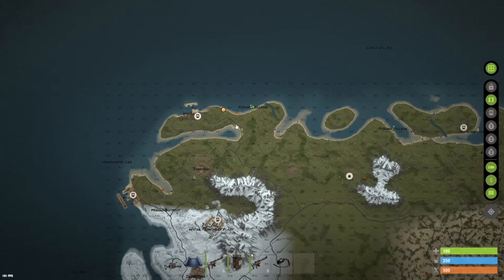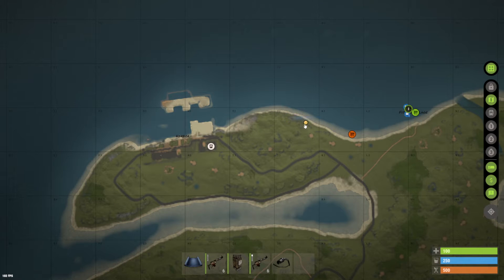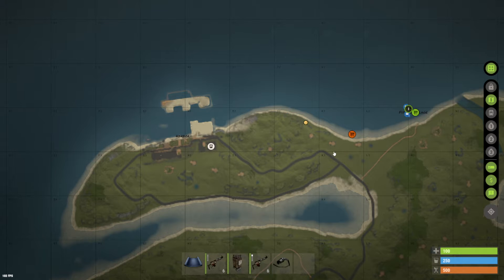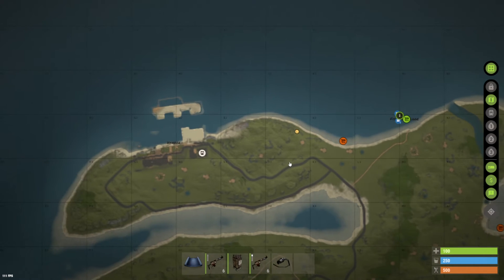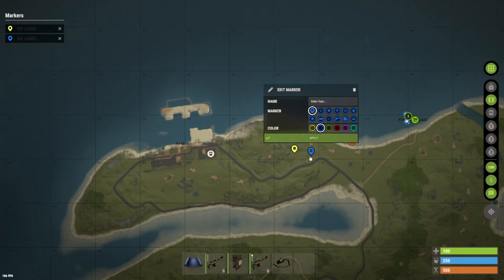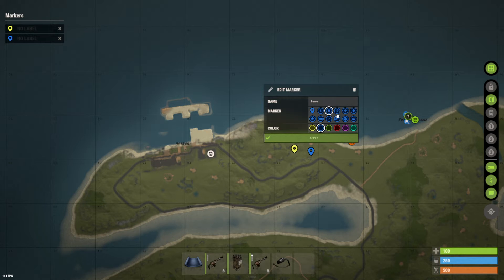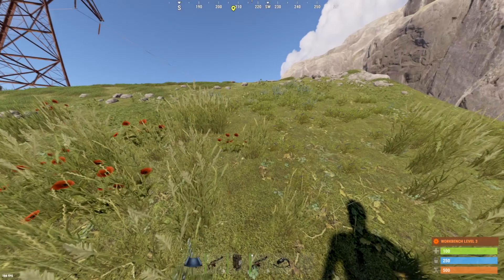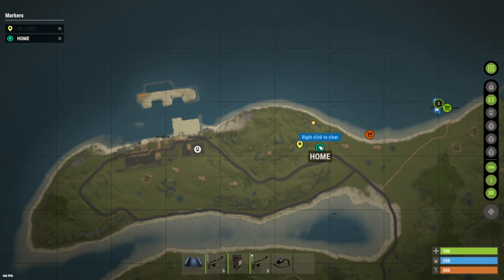How to Open & Place Markers on Map in Rust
Learn how to master map navigation in Rust with this comprehensive guide on opening and placing markers! Follow along to discover how to easily add markers to your map, customize them with names and colors, and even clear them when needed.